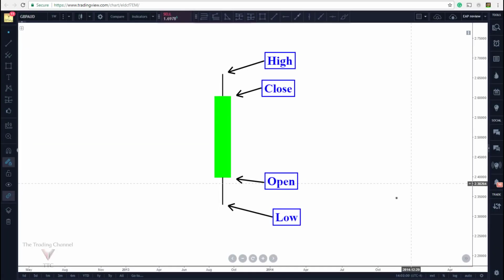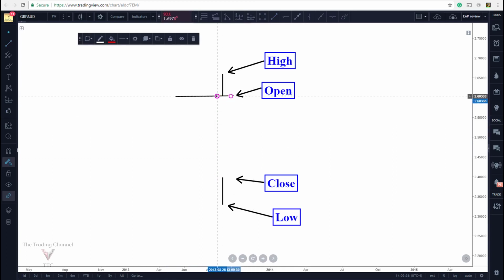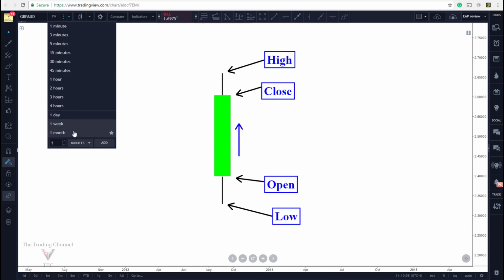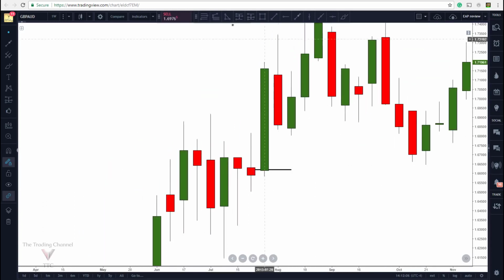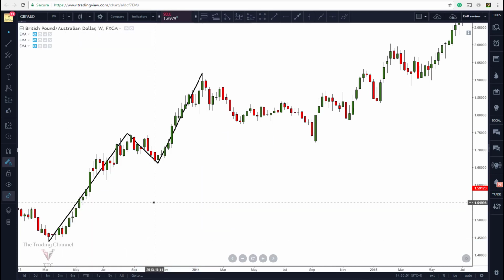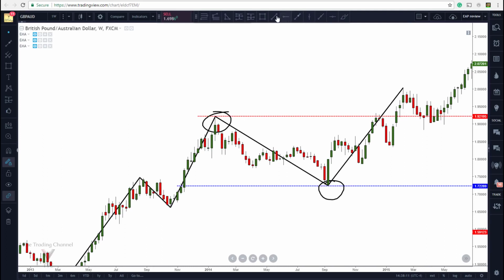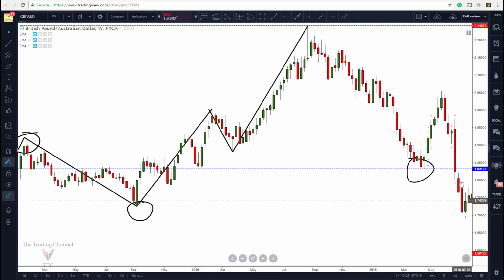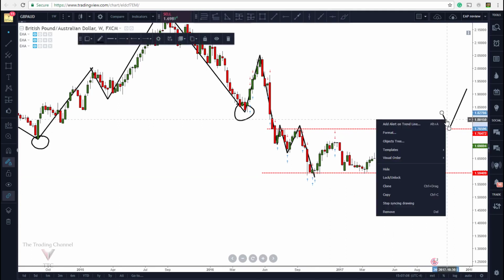Forex Candlesticks: A Complete Guide for Forex and binary Trade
How to read the candle sticks while trading
Forex candlesticks provide a range of information about currency price movements, helping to inform trading strategies

Trading forex using candlestick charts is a useful skill to have and can be applied to all markets

What could possibly be more important to a technical forex trader than price charts? Forex charts are defaulted with candlesticks which differ greatly from the more traditional bar chart and the more exotic renko charts. These forex candlestick charts help to inform an FX trader’s perception of price movements - and therefore shape opinions of trends, determine entries, and more.

All currency traders should be knowledgeable of forex candlesticks and what they indicate. After learning how to analyze forex candlesticks, traders often find they can identify many  is that the same method applies to candlestick charts for all financial market

click on the video link below to have more knowledge on how to use candlestick chart